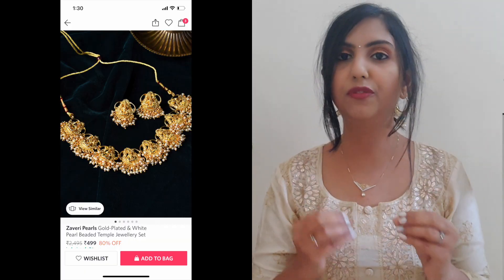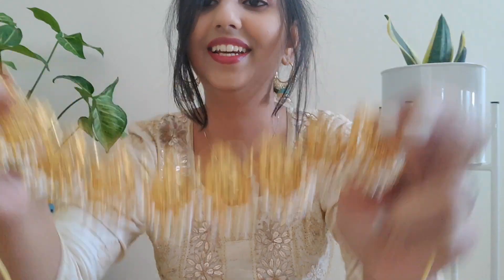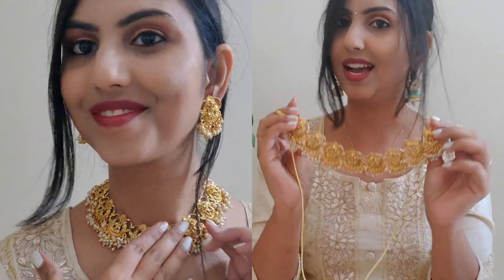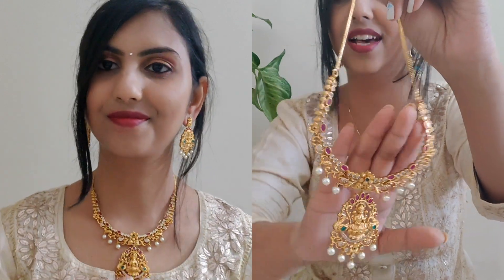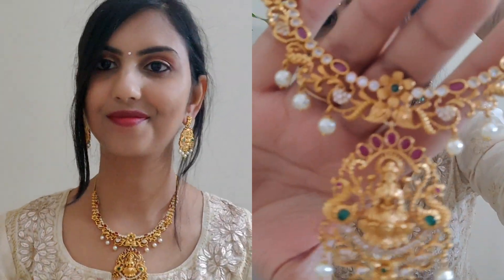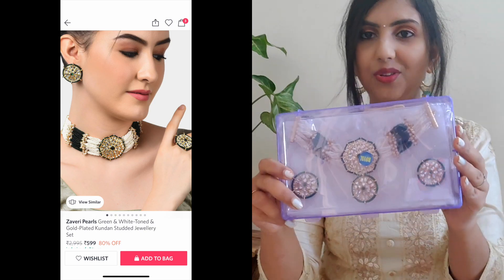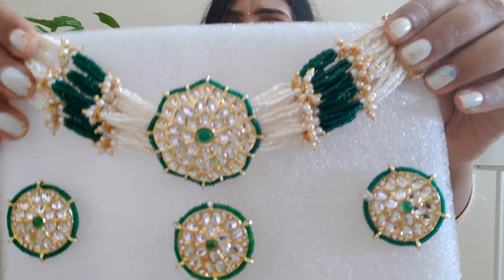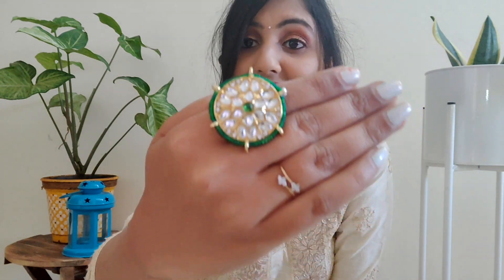Myntra Jewellery TRY ON Haul |Gold alike temple jewellery | Wedding appropriate affordable jewellery